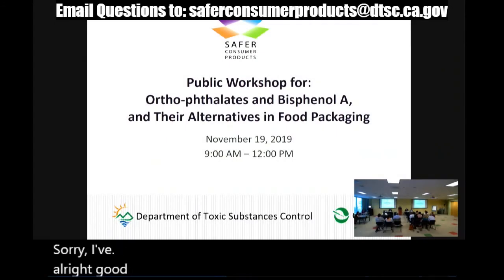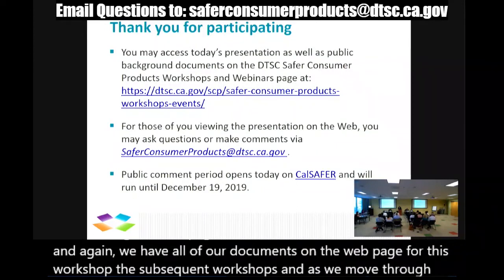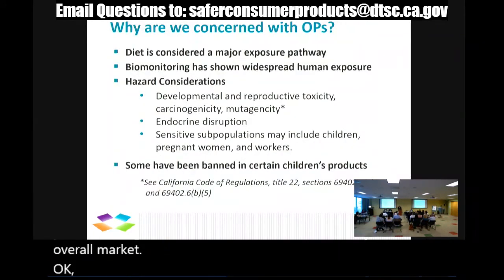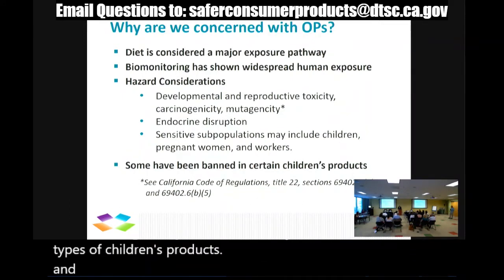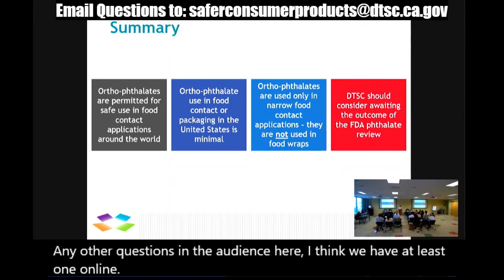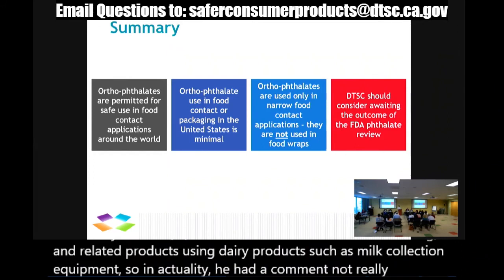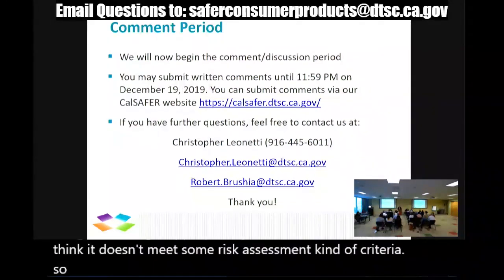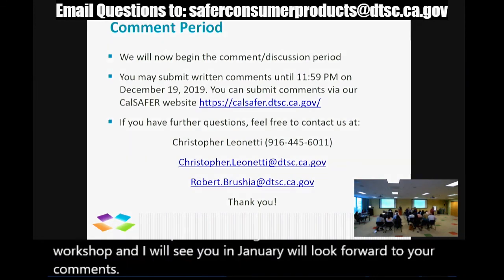Ortho-phthalates and Bisphenol A and Their Alternatives in Food Packaging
Ortho-phthalates and Bisphenol A and Their Alternatives in Food Packaging Workshop

DTSC has been working to evaluate food packaging containing Ortho-phthalates (OPs) and/or Bisphenol A (BPA) under the 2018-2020 Priority Product Workplan. DTSC is concerned about the potential for dietary exposures to OPs and BPA from food packaging, and the potential adverse impacts these exposures may have on human health. A webinar was held on November 19, 2019 to ask questions on a range of food packaging-related topics.